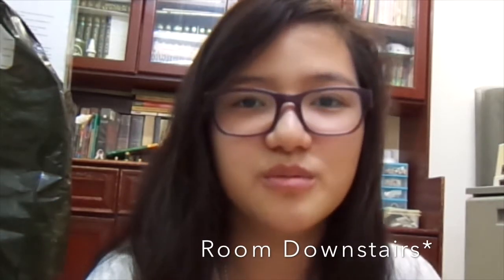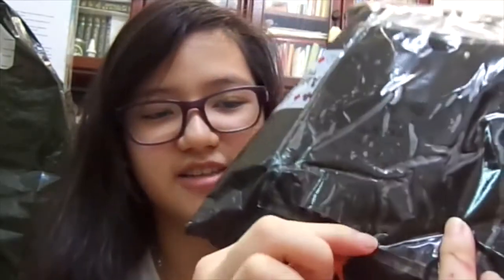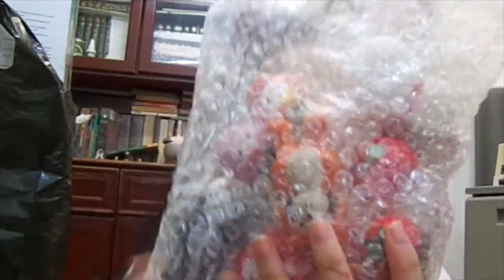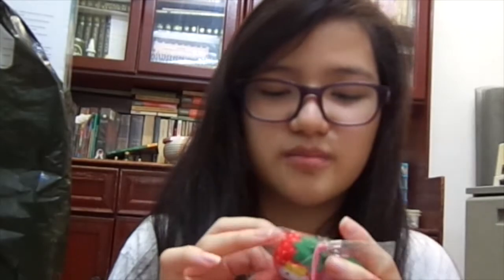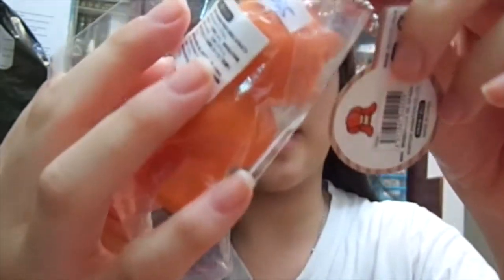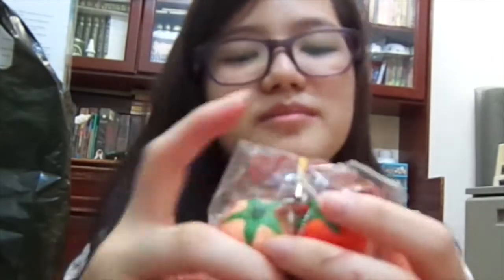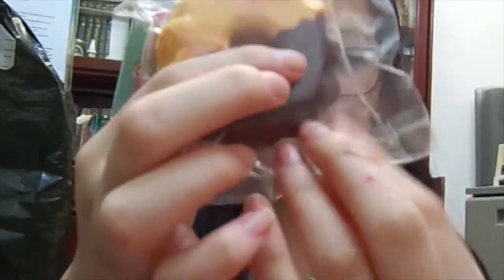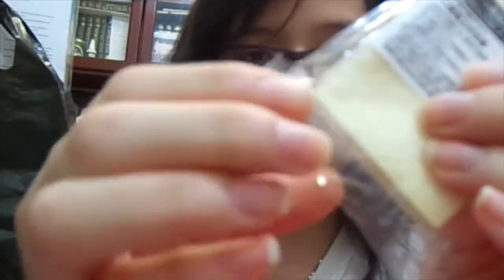RARE Squishy Package #5- Wong Miki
Hey Berries! OPEN ME FOR A BERRY CUPCAKE!

First of all,MERRY CHRISTMAS to all of you!

I received this package from the mail yesterday on Christmas Eve! This is my second time purchasing from Wong Miki on YouTube. Also,sorry if my camera wasn't focusing,I'm still trying to get used to filming videos while trying to focus the item.

P.S ALL SQUISHIES ARE NOT FOR SALE OR TRADE!

- Craft Account:@berrycreative3108
-Sales Account:@tberrycshop
-Baking Account:@tberrybakery
-Personal Account:@jezrynneeng
Kik:berrycreative3108